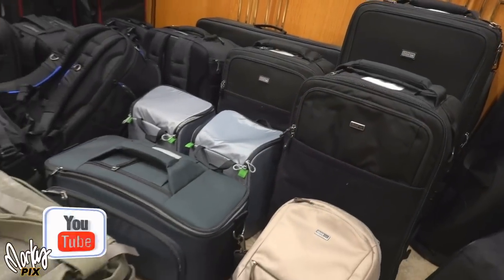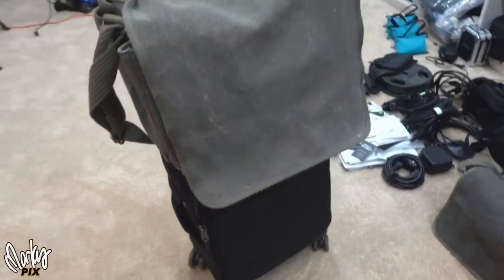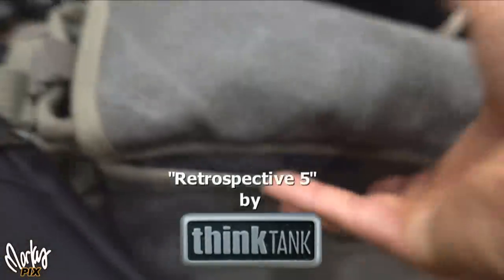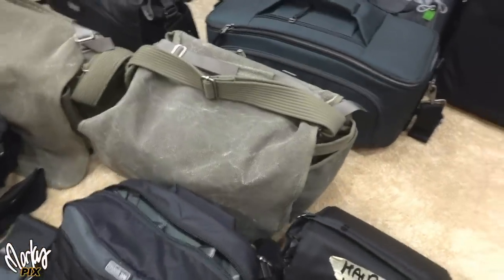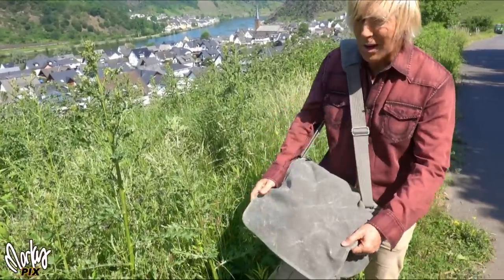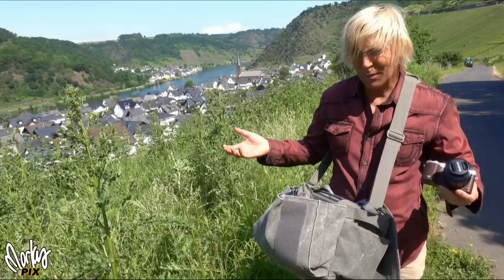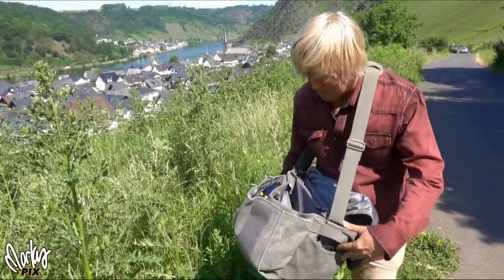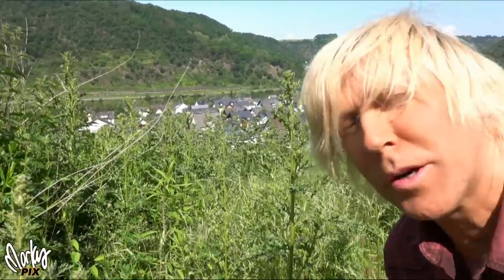My Favorite Camera Bags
The best camera bags I have are all from the same company- Think Tank They have something for every purpose- shoulder bags, backpacks, belt bags, carry on luggage, check baggage, hard cases, drone cases and everything imaginable to transport, carry and protect cameras, lenses, photo gear, including laptops, drones and audio equipment. Here is my collection and which one is my favorite out of all of them that's been around the world many times.

Sony A6400
Sony A6300
2x Sony RX100 vi
2x Sony RX0

3x Lumix GX850
2x Lumix 42.5mm f1.2
3x Olympus M Zuiko 45mm f1.8
Olympus 17mm f1.2

Canon
Canon EFM 32mm f1.4
Canon EOS M100

Canon C100
2x Panasonic AF100
2x Sony VG-900
Sony FDRAX33
4x Panasonic X900

2x Godox AD600
4x Godox AD200
3x Godox AD360 Witstro